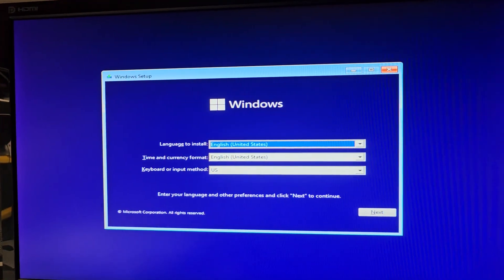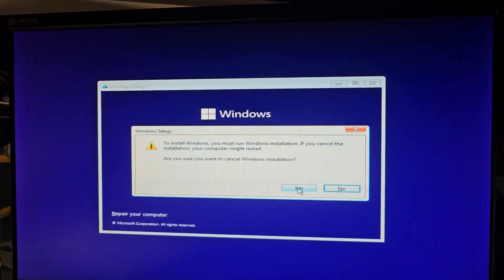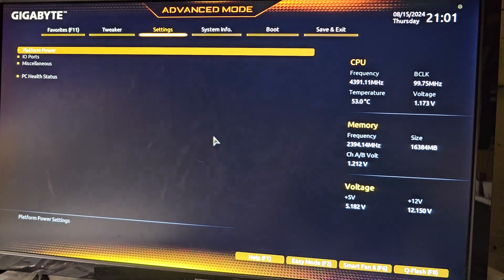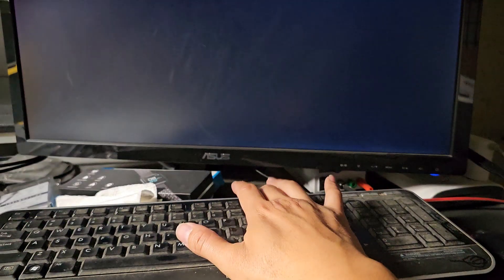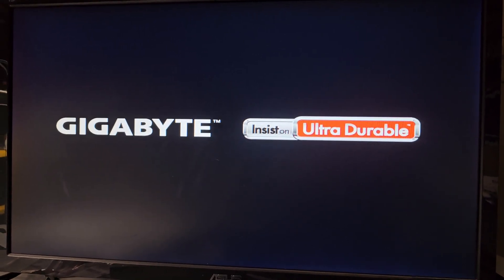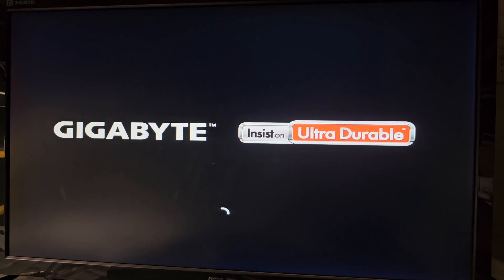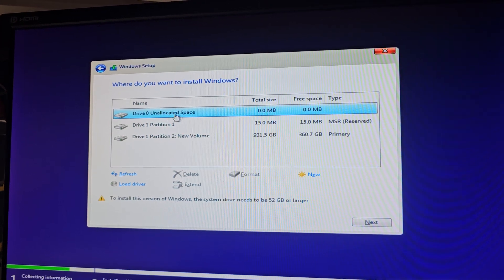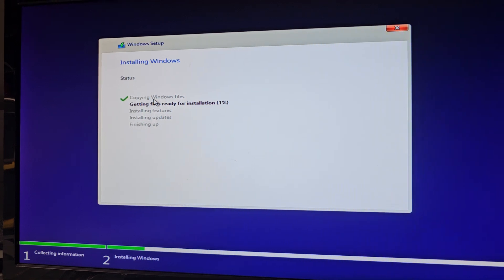This PC Can't Run Windows 11 Doesn't Meet the Minimum System Requirements Gigabyte Motherboard Fix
Repair Fix Tutorial Guide Upgrade

Mail:
It's Binh Repaired
1288 N Hillview Dr.